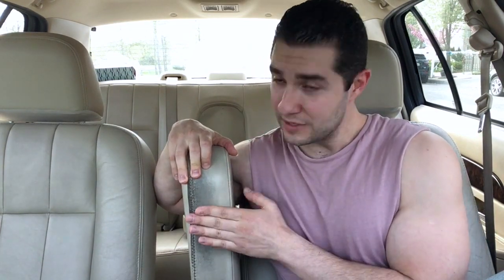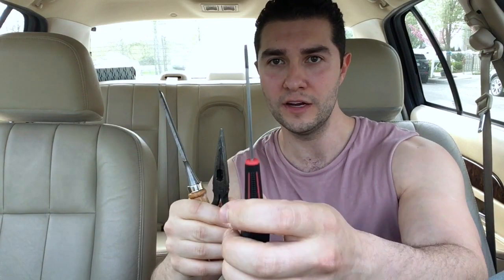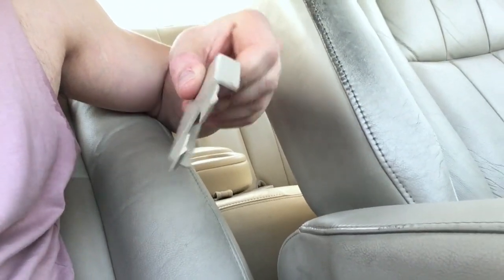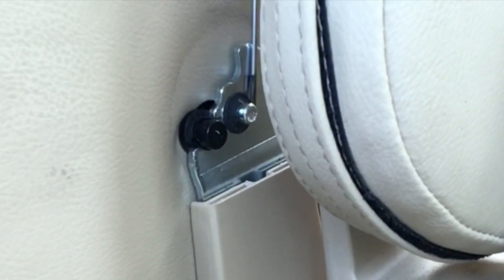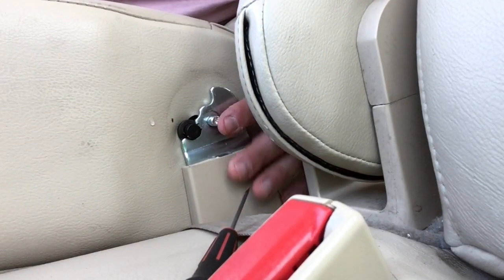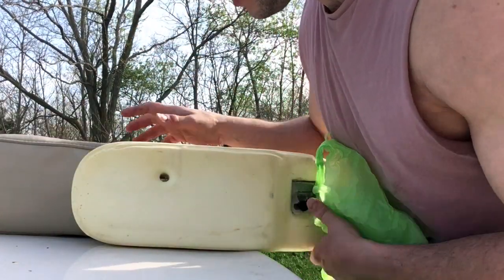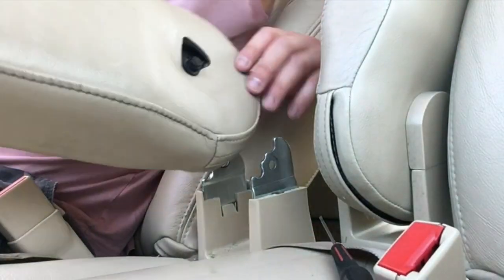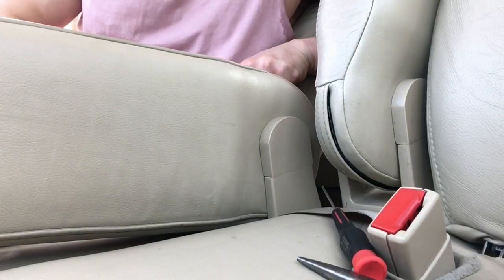Grand Marquis Center Arm Rest Removal and Restoration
2007 mercury grand marquis arm rest removal and flip

do this is the bottom of your armrest is in good condition, simply flip it upside down with this method shown.